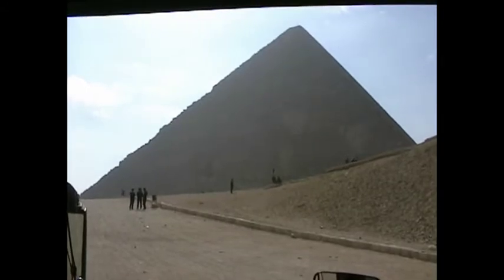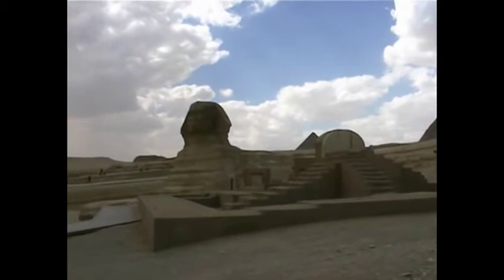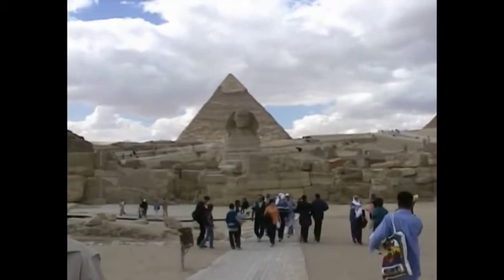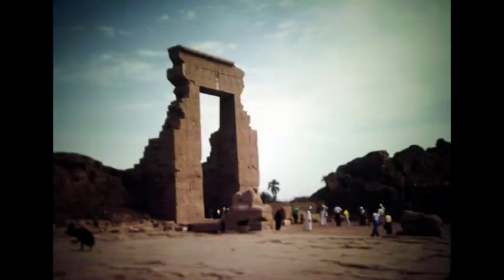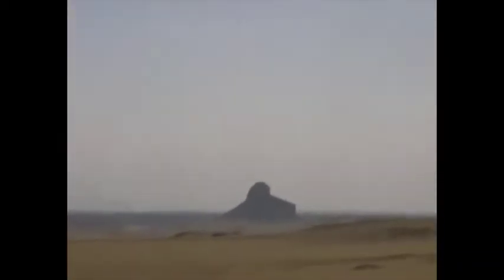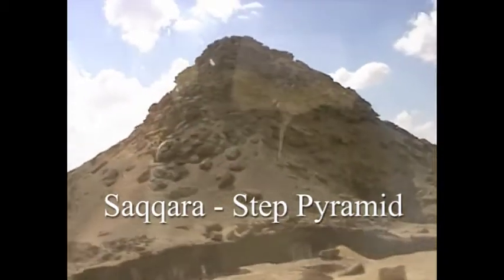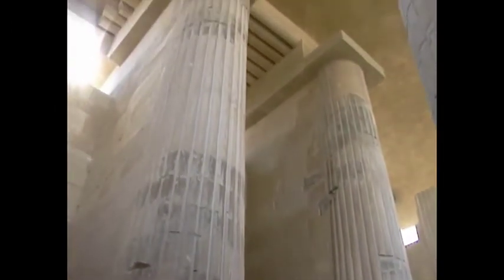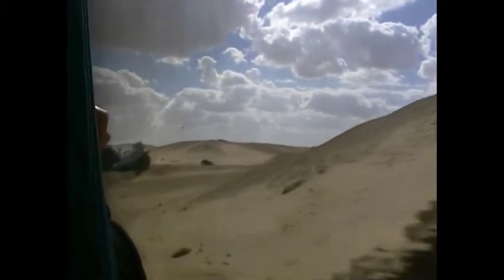The World is My Studio, Part VIII: "Egypt Above Ground (Part One)"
Part VIII:
"Egypt Above Ground (Part One)"

(Narration by Philip Pearlstein and George Yazbek)

Philip and Dorothy Pearlstein’s travels through Egypt continue above ground, with a view from their hotel room in The Nile Ritz-Carlton in Cairo at sunset, followed by a bus ride to the Giza Pyramid Complex in the morning. George Yazbek, who organized the trip in 2000 describes how they climbed into the center of the Pyramid. There, they rode camels and also visited The Giza Solar Boat Museum, which was built to house the Khufu Solar Ship, excavated in the area in the 1950s.

Philip had painted a watercolor portrait of the Sphinx in 1979, and took many pictures of the site, including the Sphinx from many angles, the Granite-Lined Valley Temple, and the Causeway connecting it to the second pyramid. We interposed these pictures with the videos he took in 2000.

They went to Memphis, the capital of ancient Egypt during the Old Kingdom, at the mouth of the Nile Delta, and rode along the Nile by bus. In the first trip in 1979, Philip and Dorothy visited the Dendera Temple complex, where the only portrait of Cleopatra VII and her son with Julius Caesar, Caesarion, is located. In the second trip in 2000, they went to the Step Pyramid of Djoser, with the first example of Architecture in the history of the world, and the Bent Pyramid built by the Pharaoh Sneferu in Saqqara, an ancient burial ground northwest of the city of Memphis.

This part of the series ends with a view of busy Cairo by night, from their hotel room.